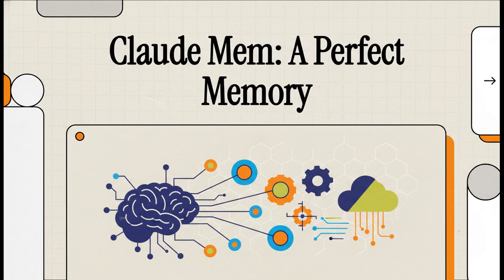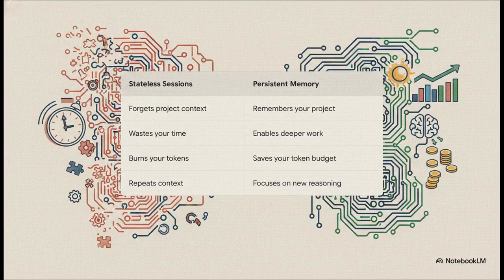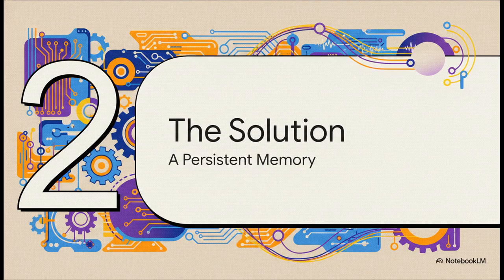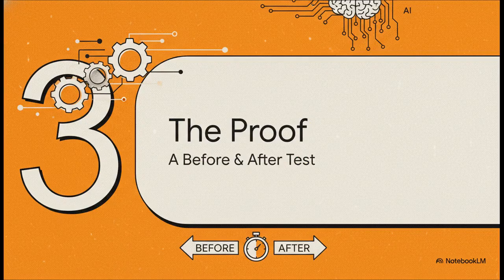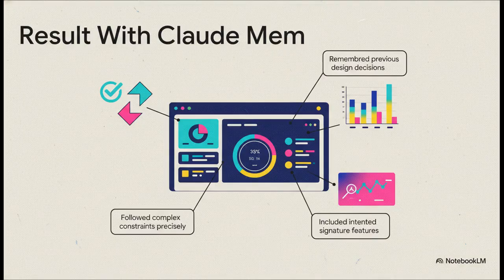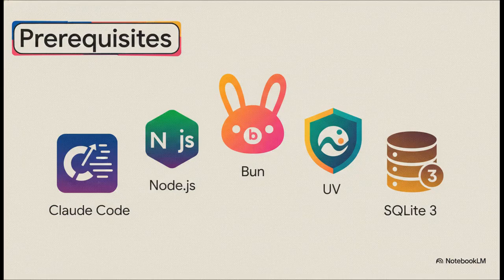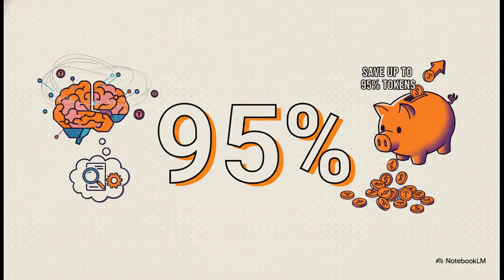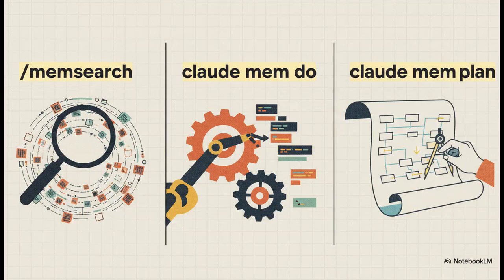Claude Code With UNLIMITED Memory